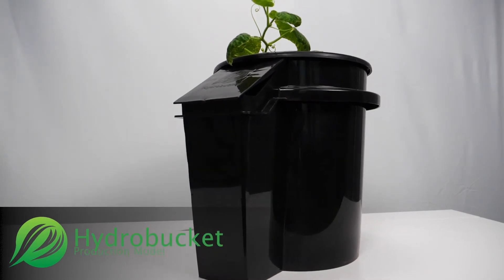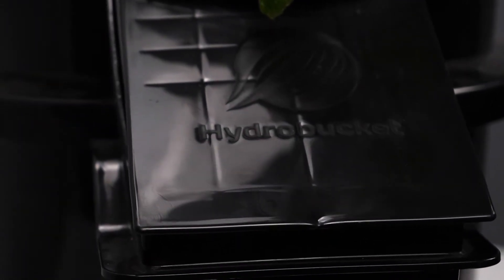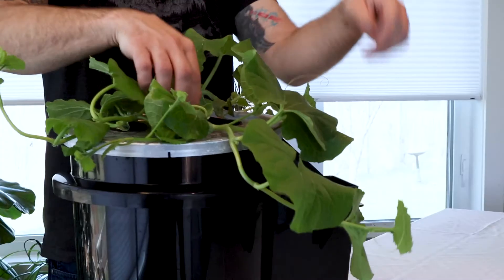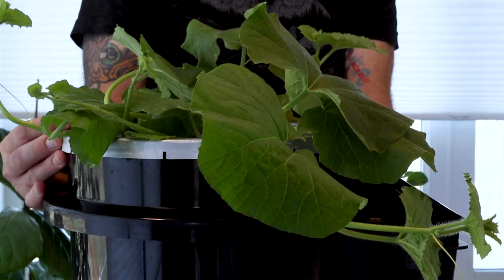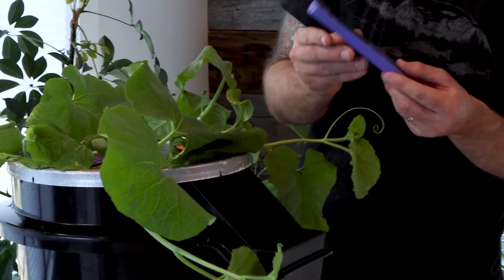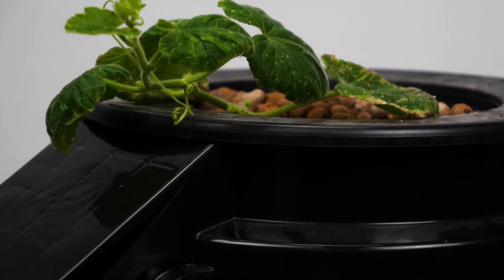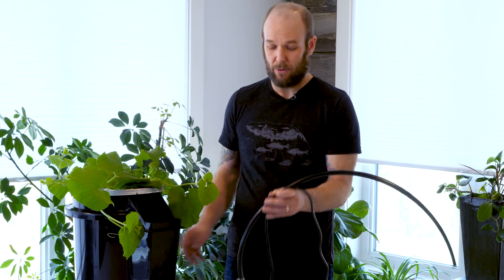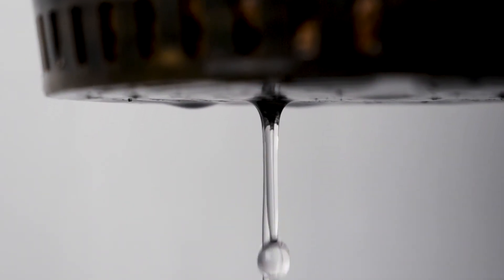Founder & Inventor Mitchell Gorgichuk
The Hydrobucket is purposefully designed to add convenience to your Deep Water Culture garden. Test pH and EC/ppm, transfer fluid, inspect the roots and interior all with out lifting your plants. Made in Canada and with food grade plastic.

The newest innovation in Deep Water Culture.